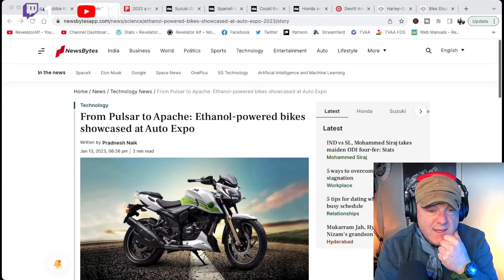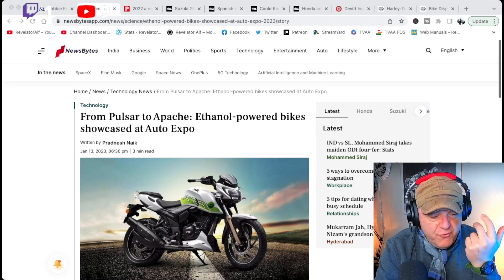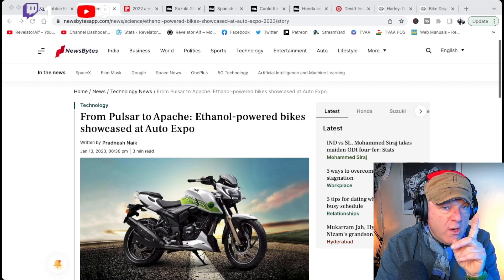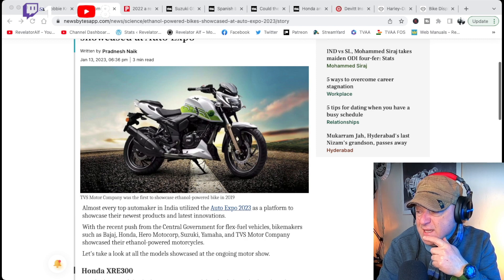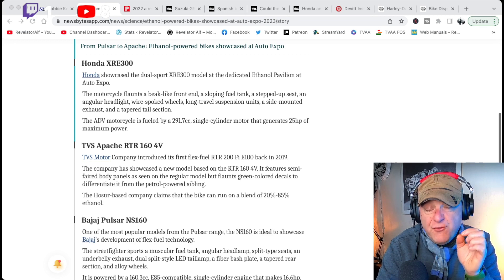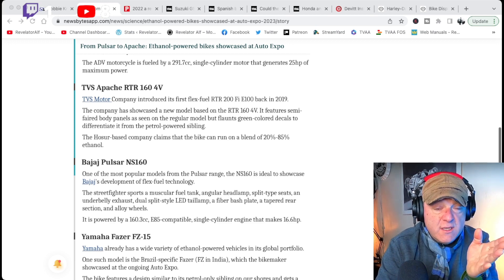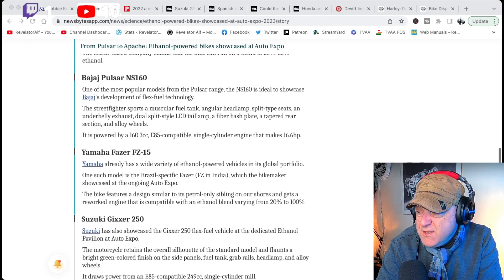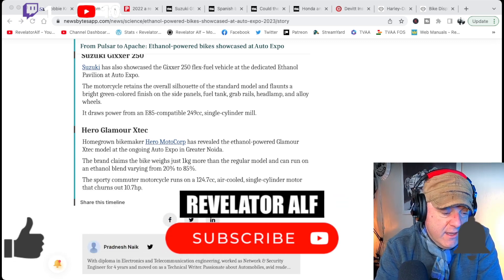Ethanol Motorcycles Are Here! | EV Not The Only Solution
For a while the narrative has been that electric vehicles are the only viable solution for future mechanised mobility but here is an example of another solution and still using the internal combustion engine but now there is a credible alternative and motorcycle manufacturers are starting to produce bikes that can run or pure or near pure ethanol.

Tapo Indoor Camera
Tapo Outdoor Camera